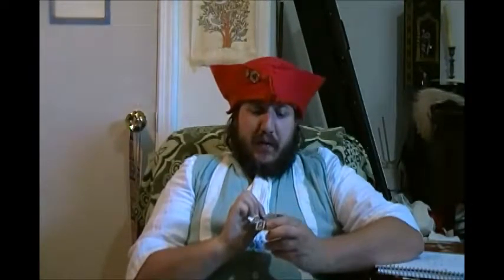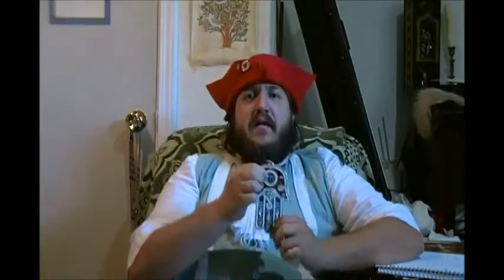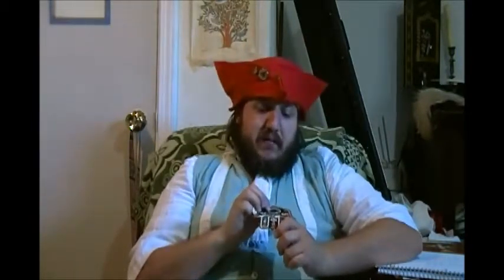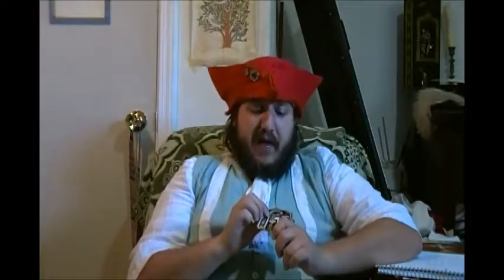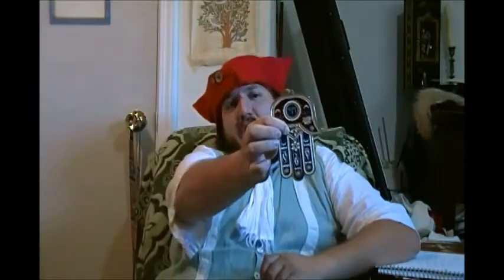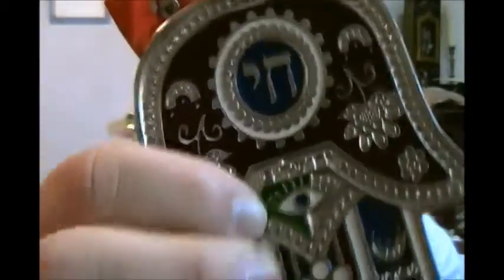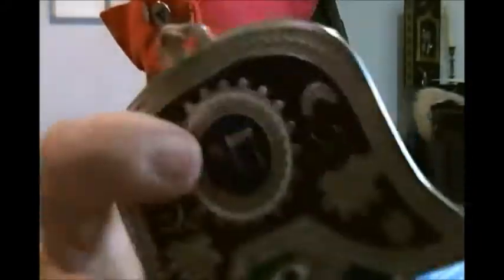Ahimsa, Do No Harm (Independent Lecture #2)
Lecture: Ahimsa, Do No Harm
Lecture Series: Independent (An Elective Course)